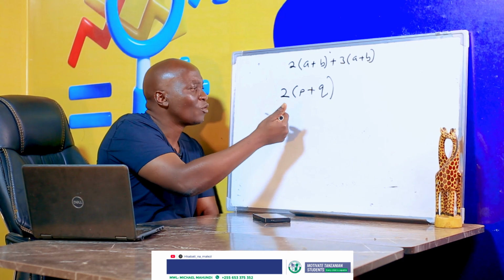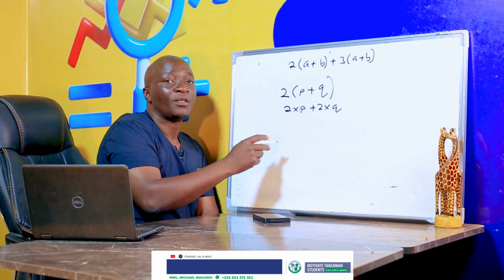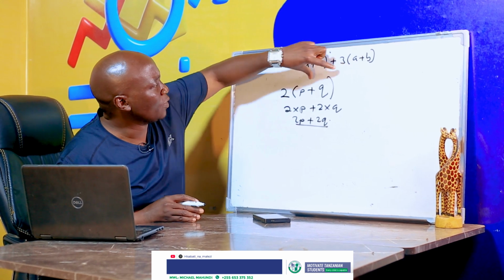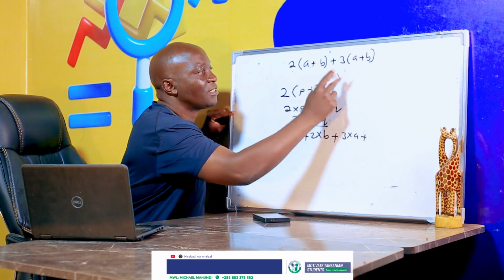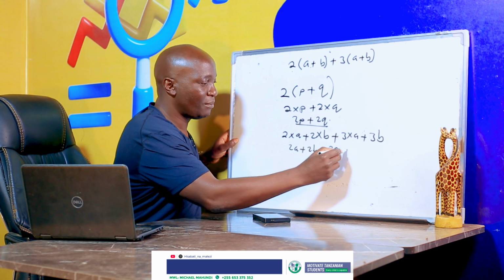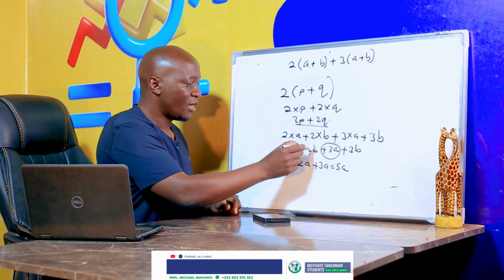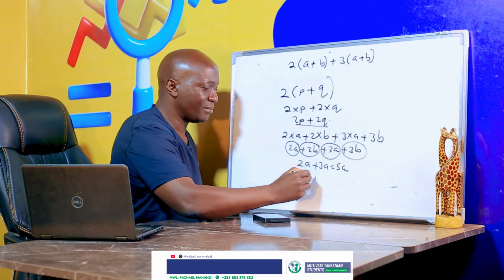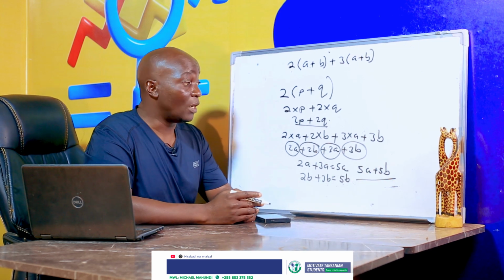How to Solve 2(a + b) + 3(a + b) | Mathematics for Grade 5, Grade 6 & Grade 7|PART 2.JULY 28,2026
Welcome to this Mathematics lesson! In this video, I explain step by step how to solve the algebraic expression 2(a + b) + 3(a + b) using a simple and easy-to-understand method.

This lesson was specially prepared for my online students, but it is also helpful for any Grade 5, Grade 6, or Grade 7 student who wants to build a strong foundation in algebra.

In this video, you will learn:

How to work correctly with brackets (parentheses).

Teacher Michael Mahundi
Hisabati na malezi  (MTS Platform)
Building a strong mathematical foundation for every student.